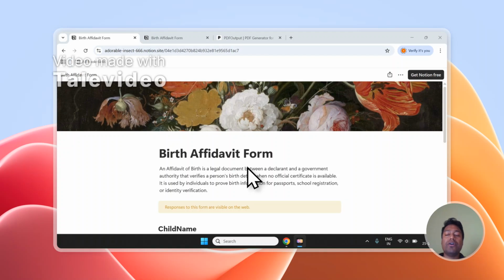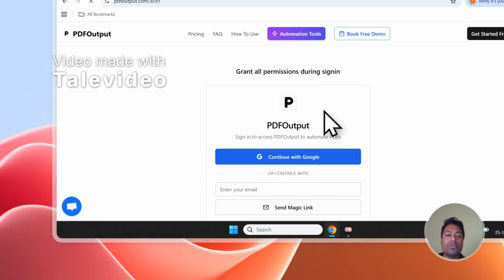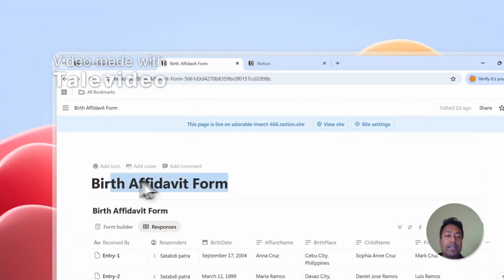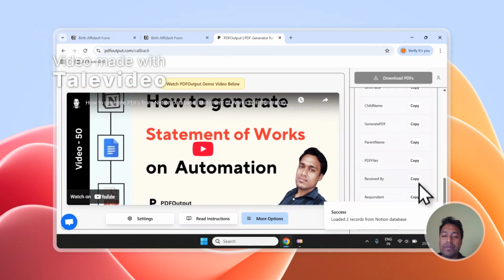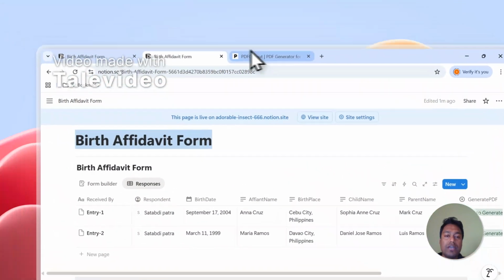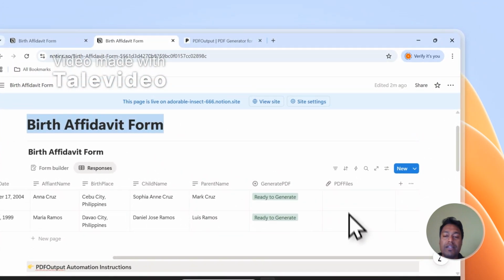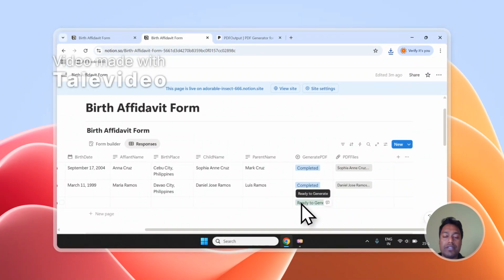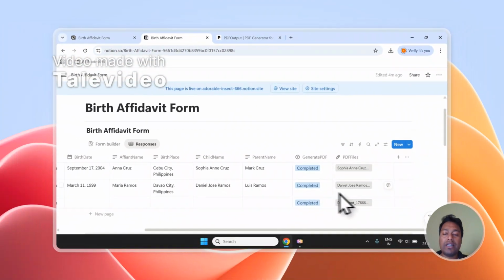Birth Affidavit PDF | How to create birth affidavit pdfs on automation using Notion Database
We are going to take a look at Birth Affidavit PDFs which we will create within minutes.

1️⃣ Connects to your Notion database and pulls fields like ClientName, InvoiceNumber, and any custom data.

2️⃣ Finds placeholders ({{ClientName}}, {{InvoiceNumber}}, etc.) in your Google Doc template and replaces them with real data.

3️⃣ Generates a PDF, saves it back to Notion Database, and updates your Notion database.

👋 ABOUT PDFOutput